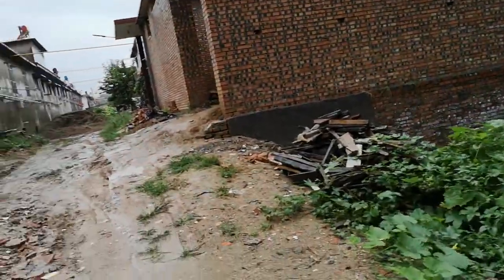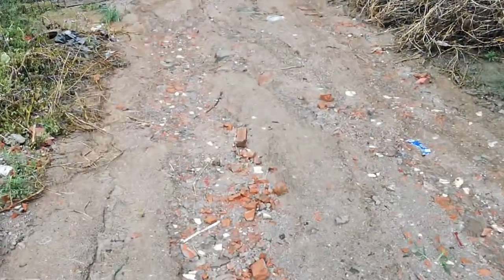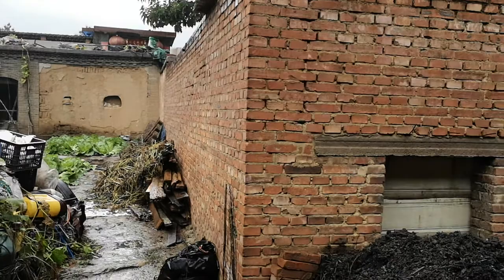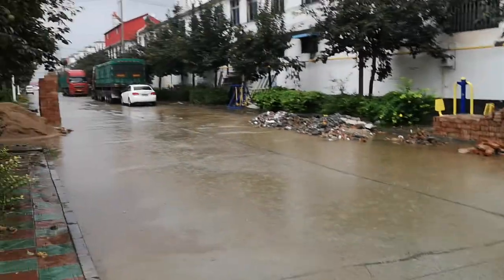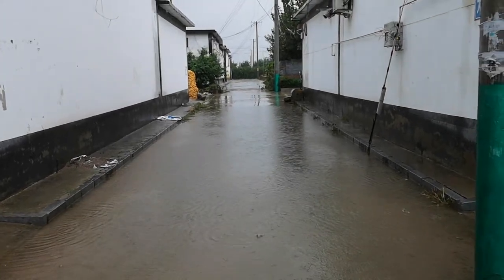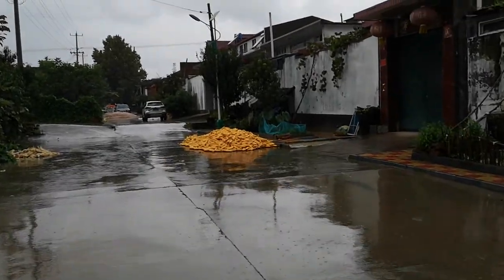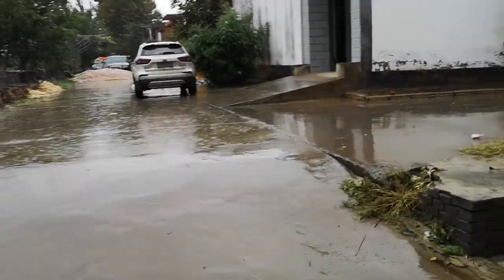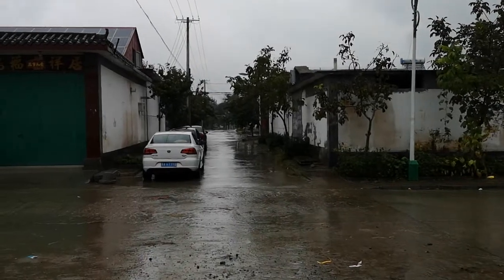Walk through a Chinese farming village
To get an impression of how China really is, I show some unfiltered, uncut videos. Please comment and ask questions, what kind of videos you'd like to see in the future from the ground in China. I know it's low quality, please give me some time to learn and improve